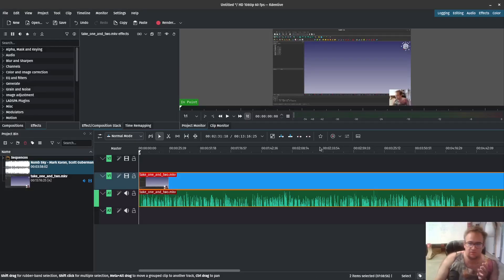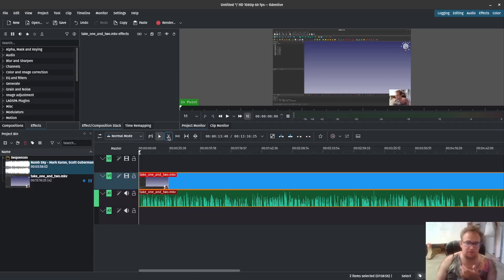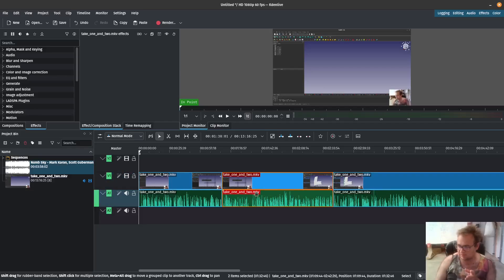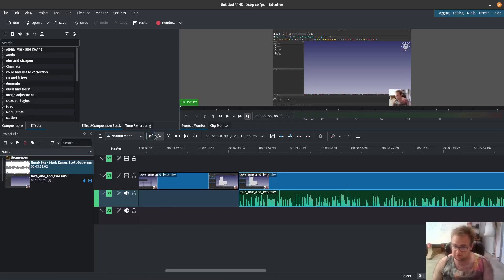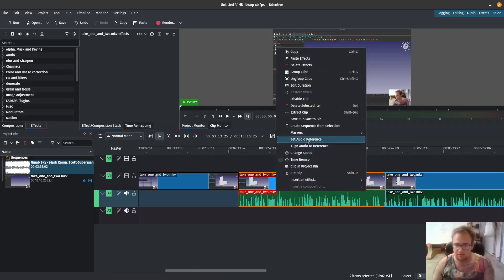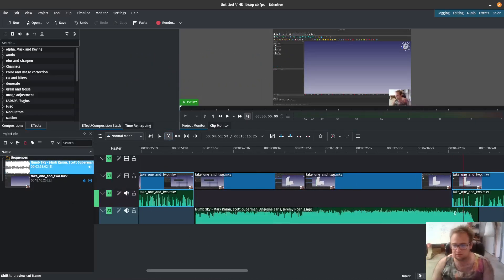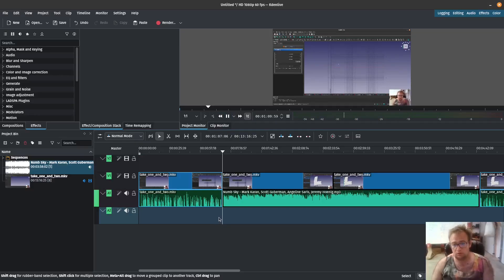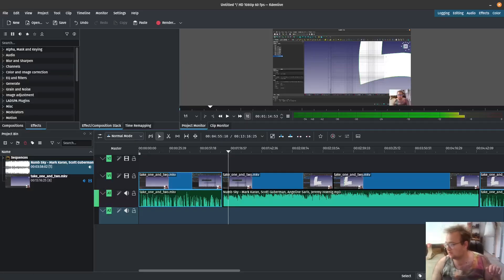Kdenlive: Remove Audio From Clip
This short two minute video will show you have to remove a section of audio from a clip in Kdenlive. I made this because how to delete audio from a clip with Kdenlive appears to be something commonly do.

The steps to delete the audio of a clip shown in this video are as follows:
1. Use the razor tool to create a new clip by cutting it out of a existing clip.
2. Select that new clip
3. Right-click and ungroup clips
4. Select and delete the audio.
That is all there is to removing the audio from a clip in Kdenlive!

Key moments
00:00 - Introshown in this video are as follows:
00:25 - Section clip with razor tool
00:30 - Select new clip
00:36 - Ungroup clips
00:48 - Delete the audio
00:55 - Review by doing the steps again
01:20 - Add in new audio
01:50 - Conclusion